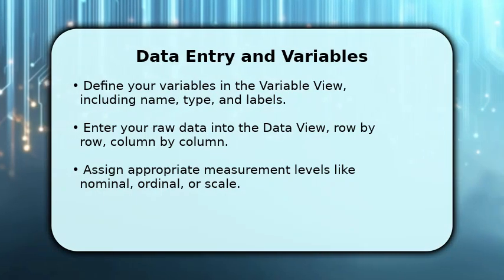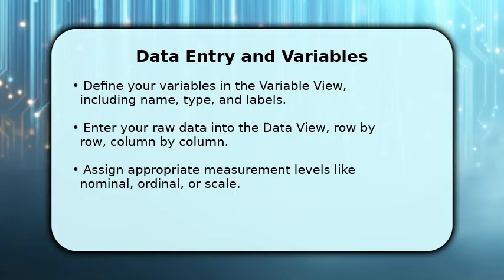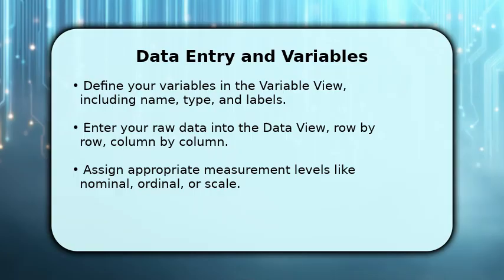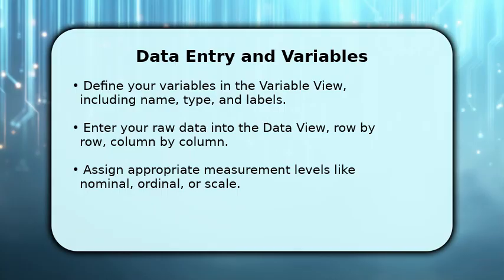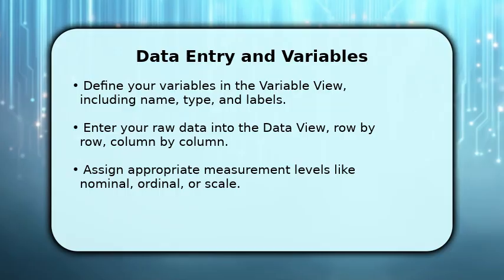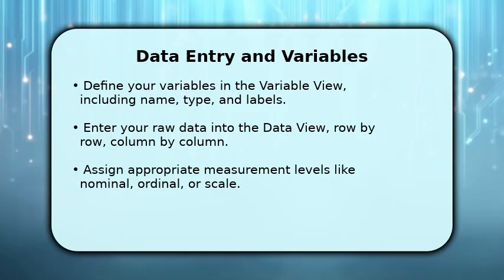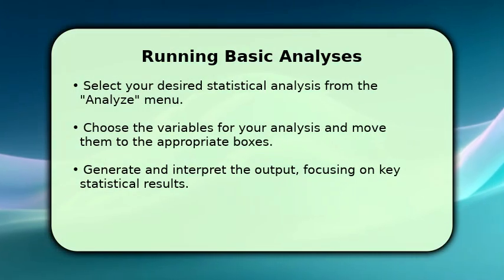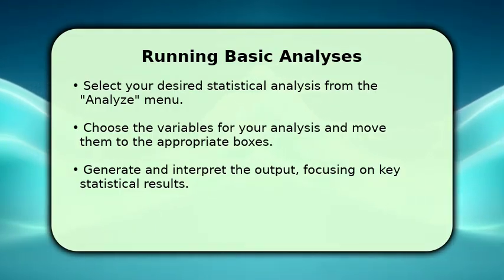How to Set Up SPSS: Step By Step Guide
▸ (t) Learn how to set up and start using SPSS, a powerful statistical software. In this video, we will walk you through the step-by-step process of installing and configuring SPSS, including setting up your workspace and creating a new project. Whether you're a beginner or an experienced user, this tutorial is perfect for anyone looking to get started with SPSS.